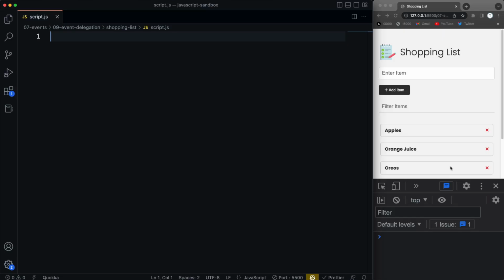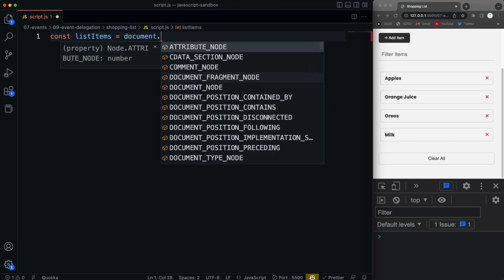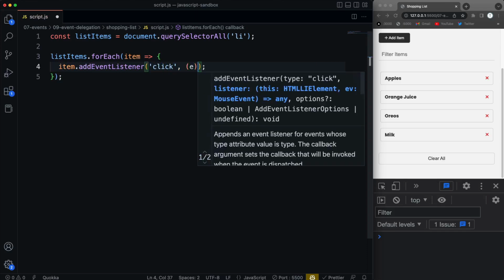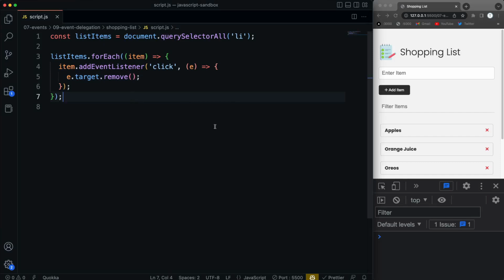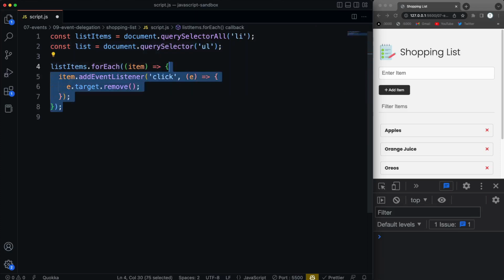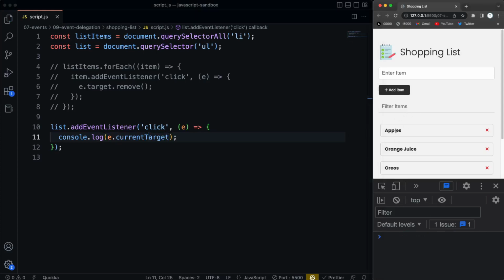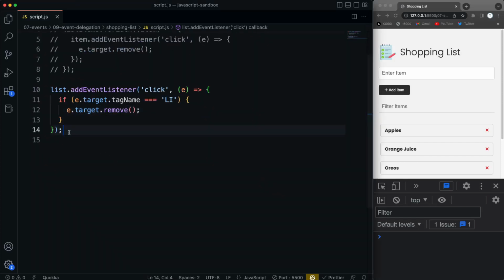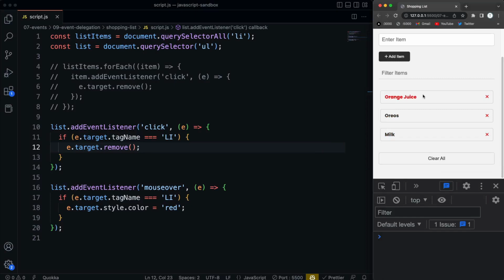TM - Modern JS 92